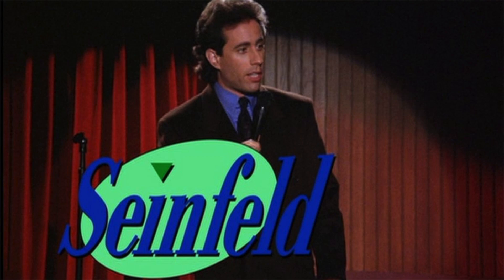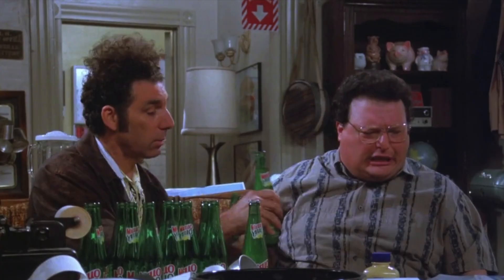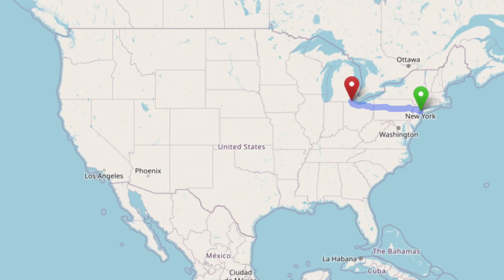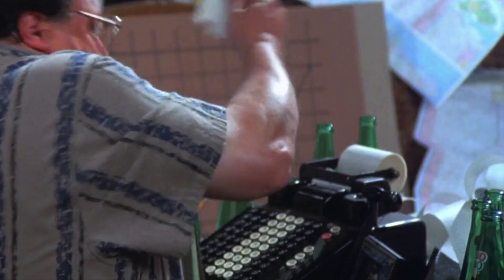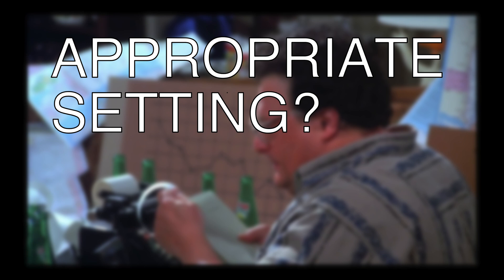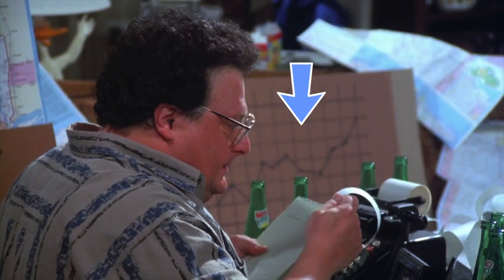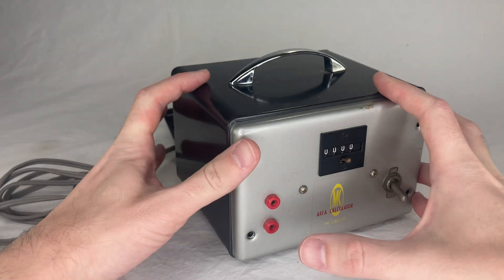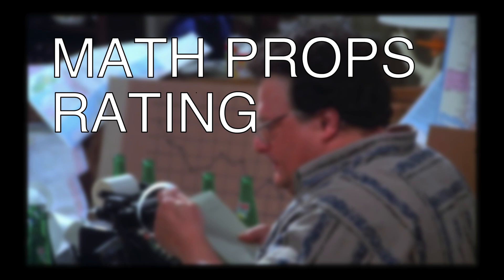Seinfeld (Math Props)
Math Props from Seinfeld S7E21 "Bottle Deposit", first aired in May 1996. A Burroughs Portable, from the 1920s.